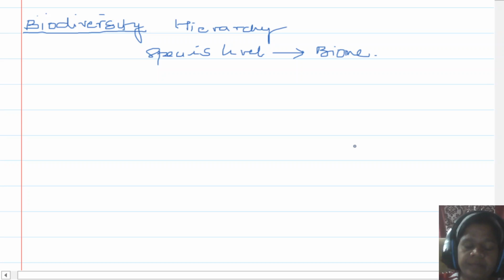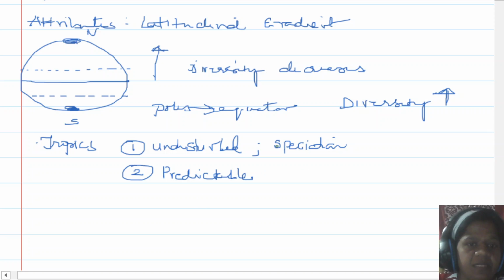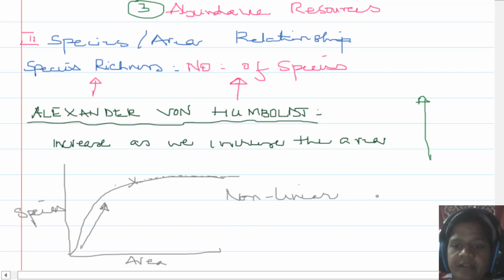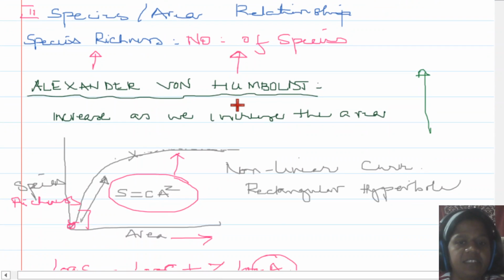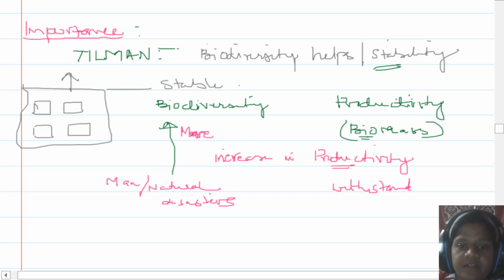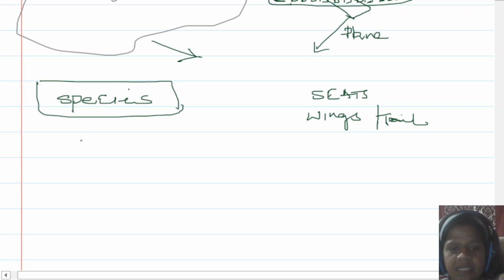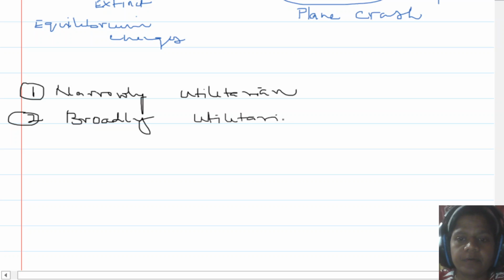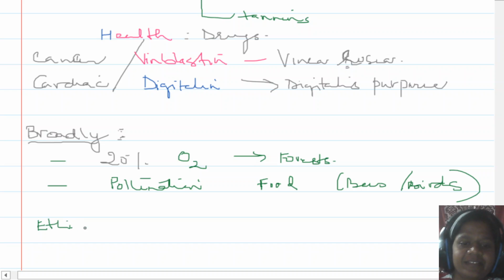Jr Bio Diversity Part II